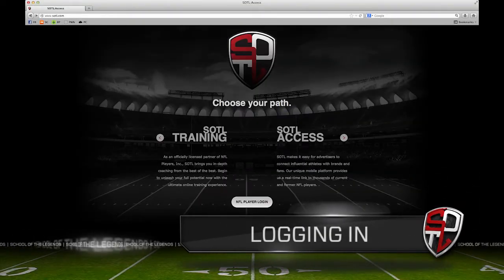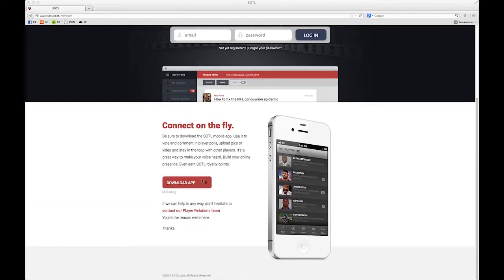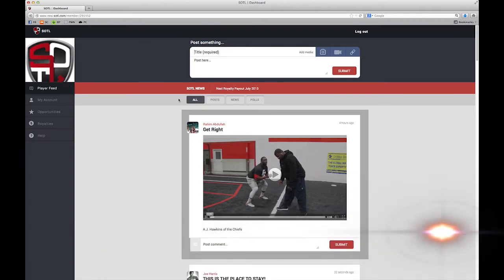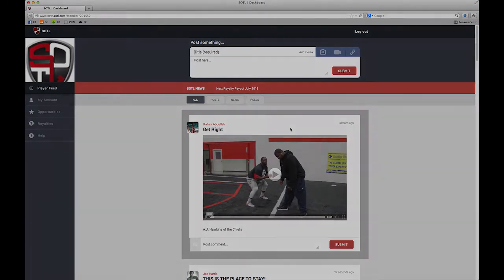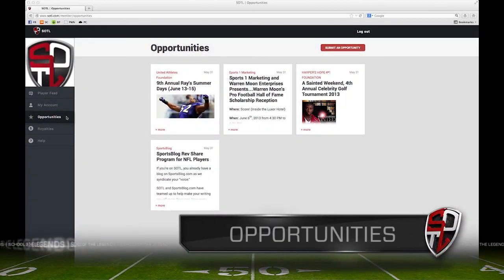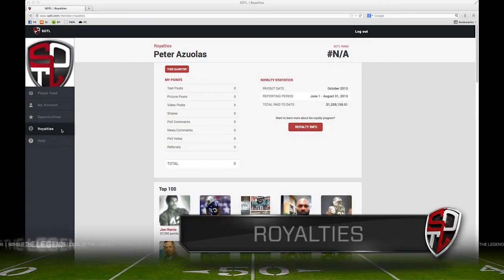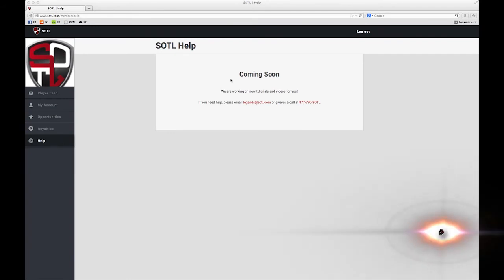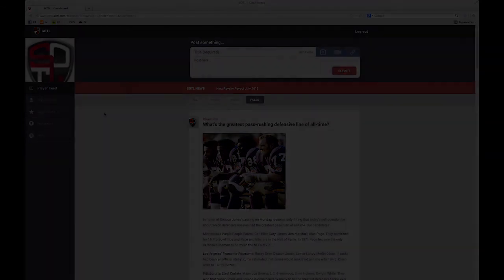Walk Through The Upgraded SOTL.COM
This video will help guide you through the upgraded SOTL.com and all its features.